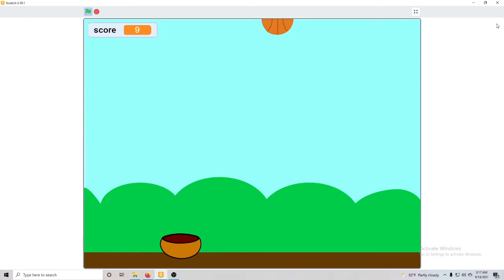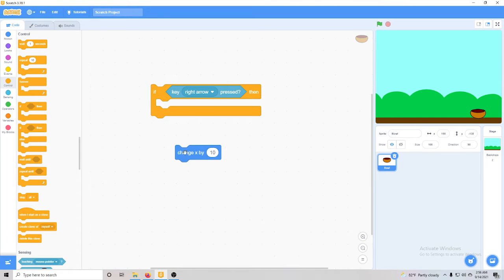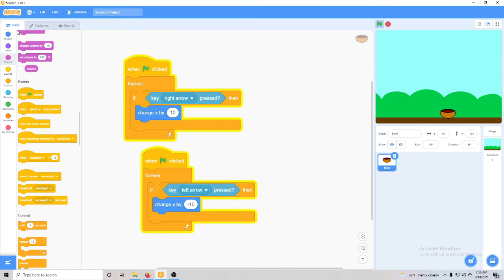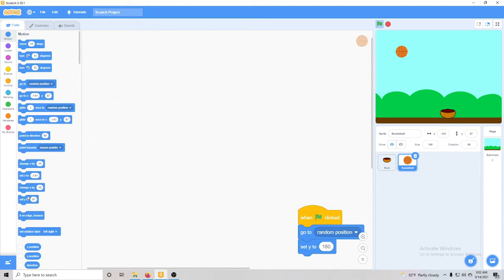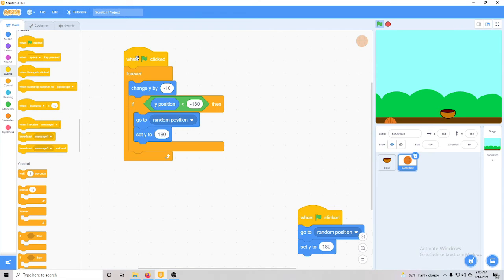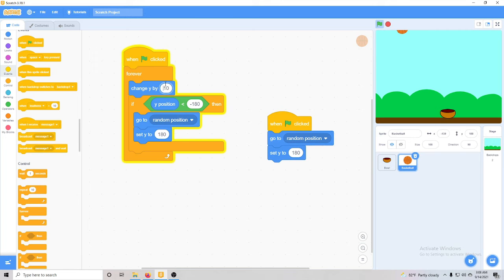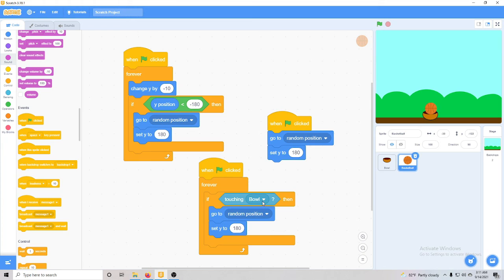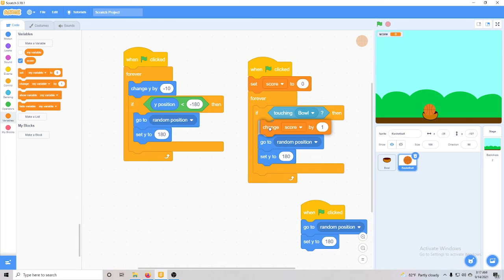How to make a catch game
Let’s make a Catch Game in Scratch! With this tutorial, you’ll be able to make a game where objects are falling from the sky, and you catch them to score points.